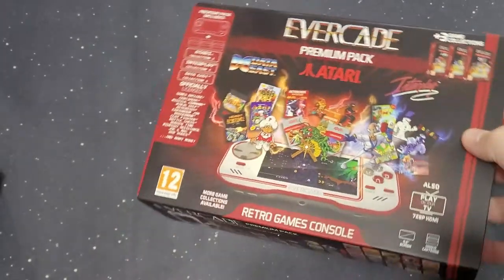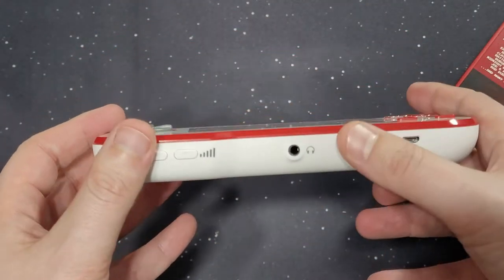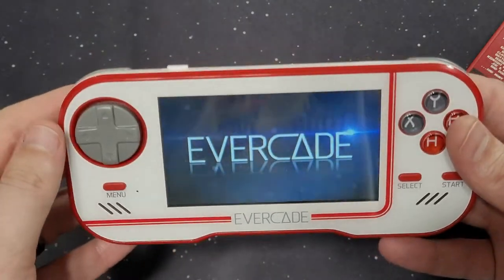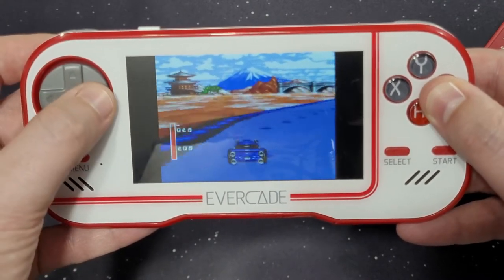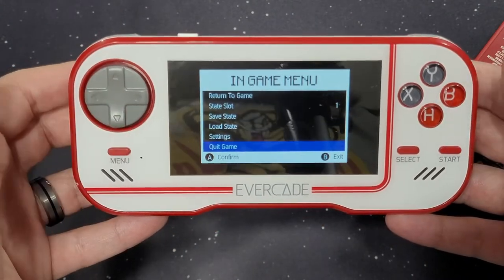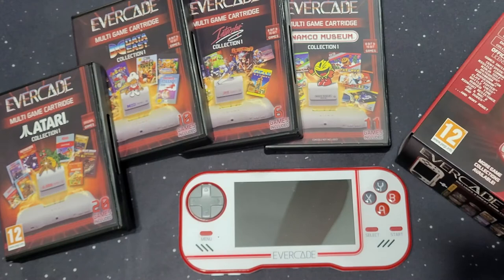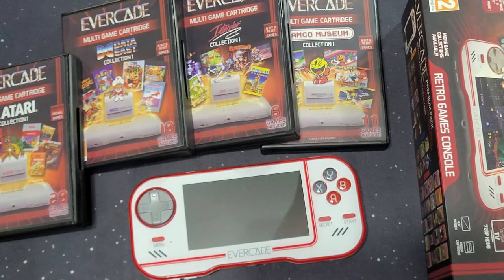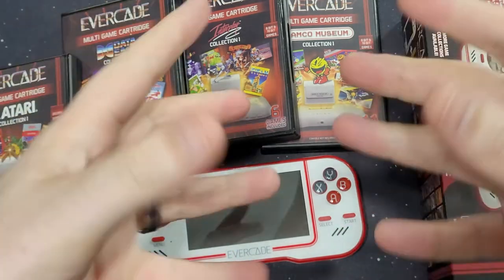Evercade Premium Pack REVIEW - Is It Worth It? - Red Bandana Gaming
Is the Evercade handheld retro console worth the money? Logan will show you first hand and give you his impressions on it after playing it for a few days now.